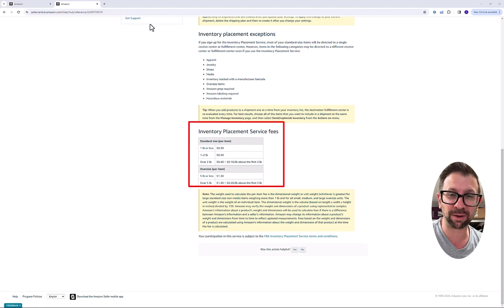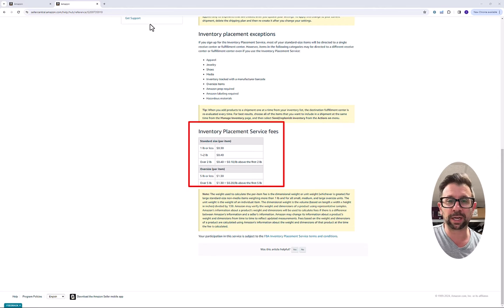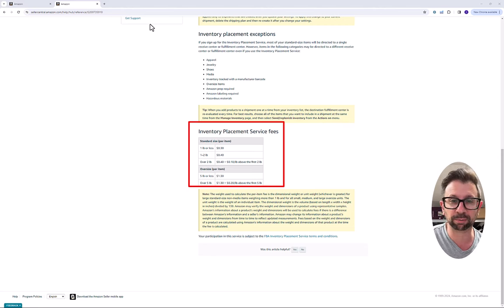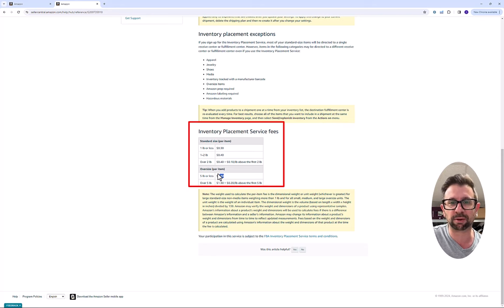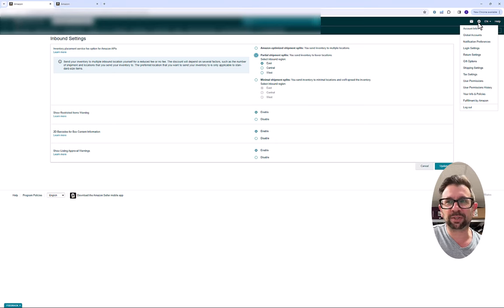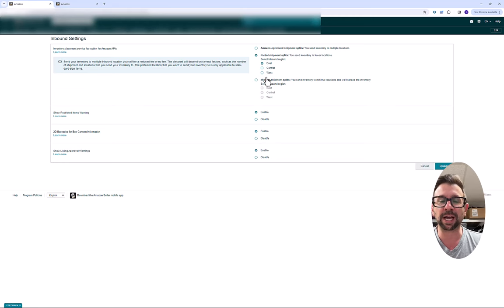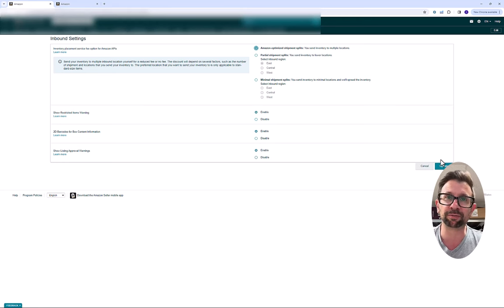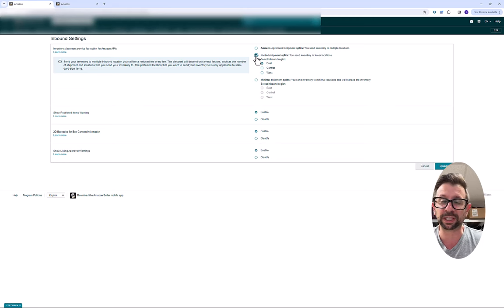How I Adjusted Amazon Inventory Placement Fee and Shipment Splits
The new Amazon FBA inventory placement fee is a tough one to come to terms with and tough to avoid. This really changes the game for products that sell for $10 or less. Those who are selling these items are facing a potential loss of most of their profit margins.  It is especially important for sellers of low priced products to avoid this Amazon Fee increase.

It all starts with your settings and in this video I show you how to make those adjustments so that when you submit your plan using the API in software like Inventory Lab you can do your best to avoid this fee.

Remember this is new to everyone so if you have advice please share it in the comments. Thanks!

Link to fee details: